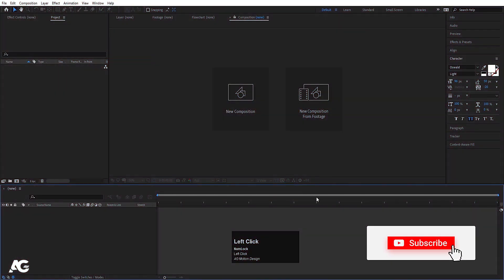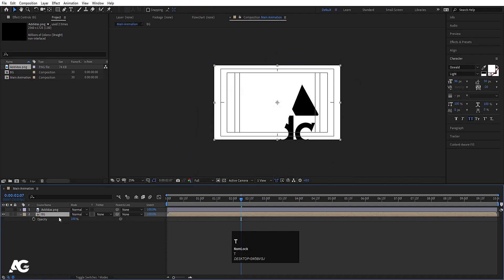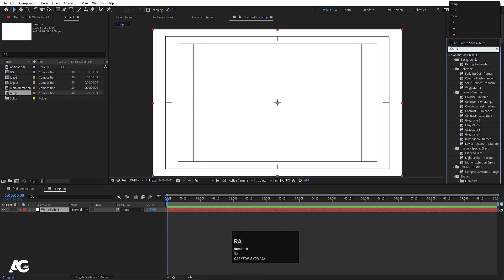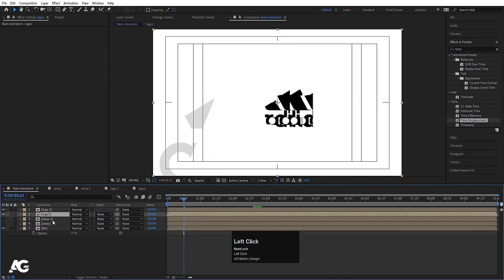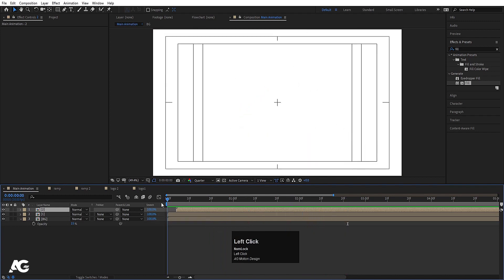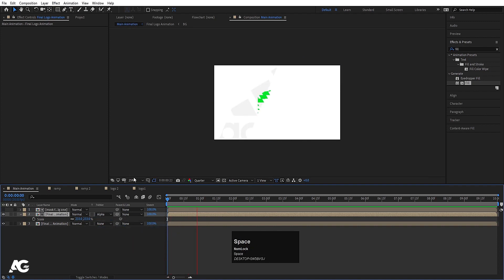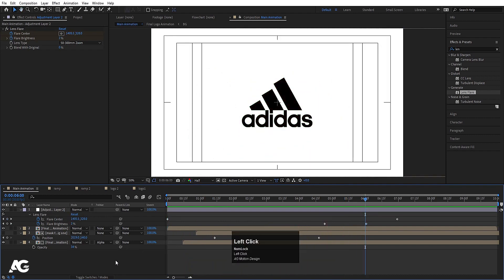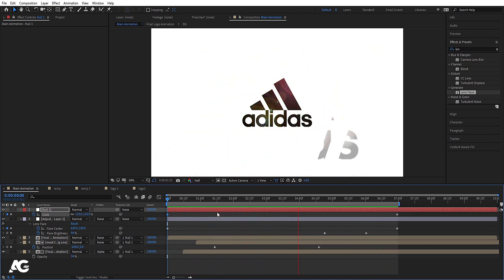Create a Stunning Adidas Logo Animation - Step by Step in After Effects!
More Logo Reveal Animations ⏬